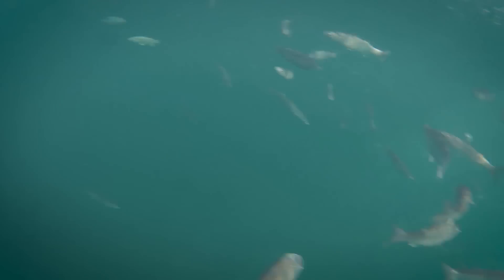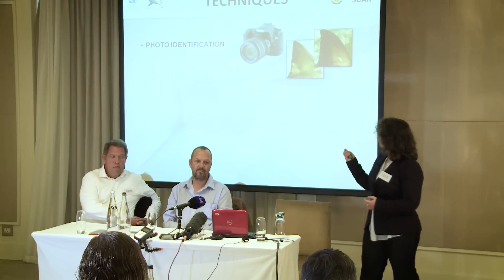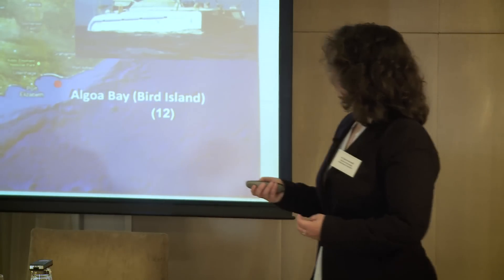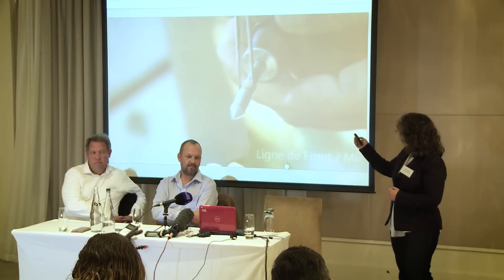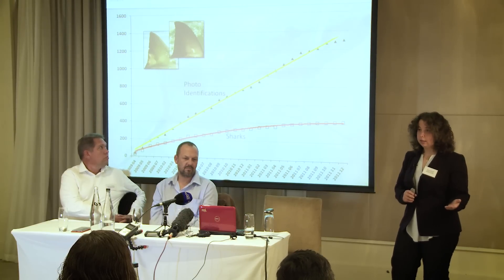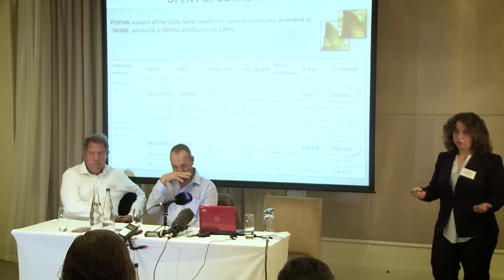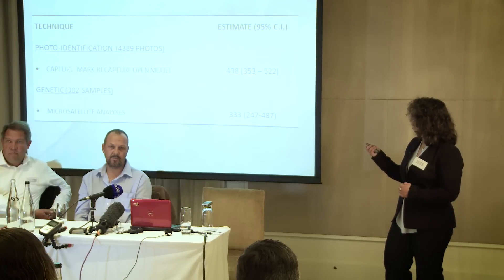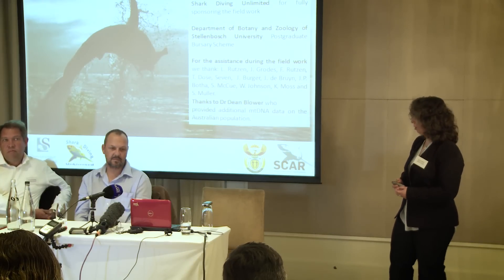Press-conference: South Africa’s great white sharks heading for extinction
The magnificent great white shark (Carcharodon carcharias L.) is one of the oldest shark lineages with an evolutionary origin dating back to about 14 million years. New research from Stellenbosch University (SU) shows that the South African white shark population is in double jeopardy. Not only do they have the lowest genetic diversity of all white shark populations worldwide, there are also only between 353 to 522 individuals left.